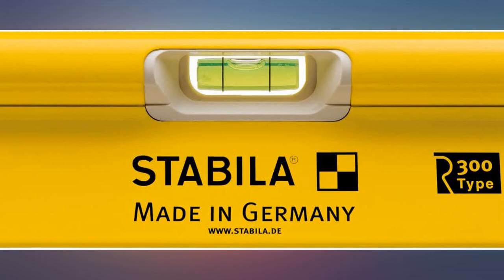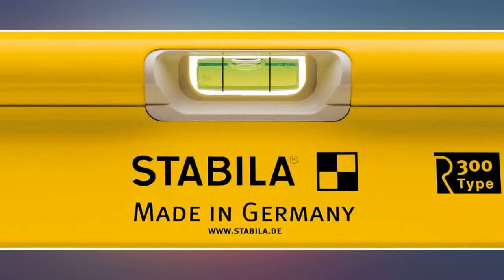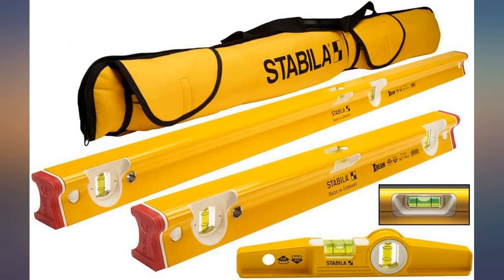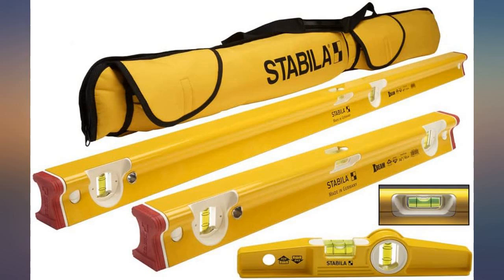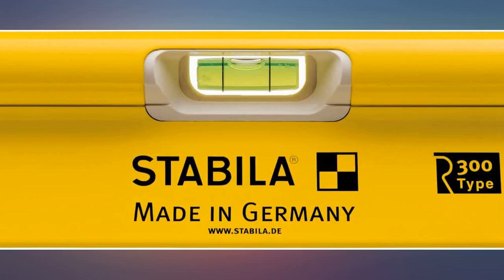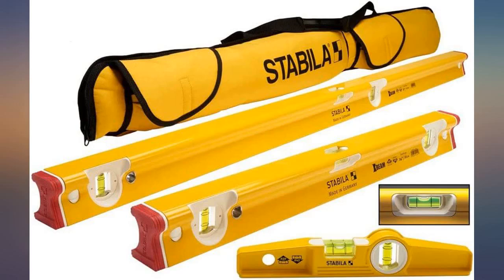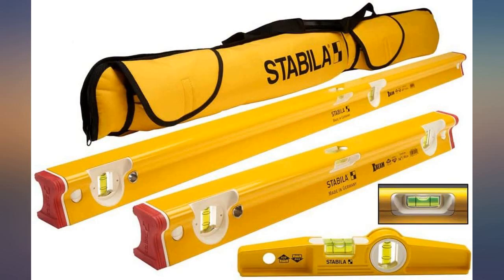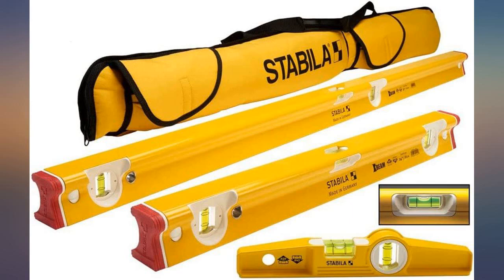STABILA R Beam 3 Level Tool Set Type review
STABILA R Beam 3 Level Tool Set Type

Main Features:
- Strong, twist resistant frame that has the profile/shape of the letter R.
- Three precision uninterrupted marking, cutting and tracing edges over the full length of the frame.
- The frame fits in the hand like the handrail on your stairs. The whole length of the level is a continuous hand rail.
- Coated measuring surfaces protect delicate surfaces.
- Rubber end caps engage the wall when making lines so the level does not slide and leave marks.